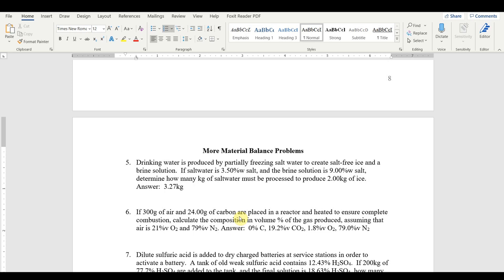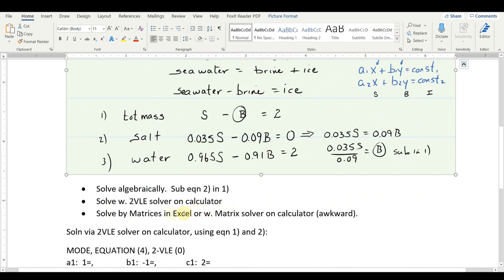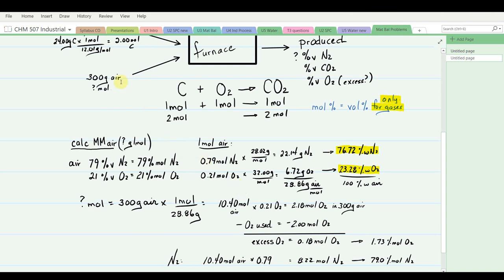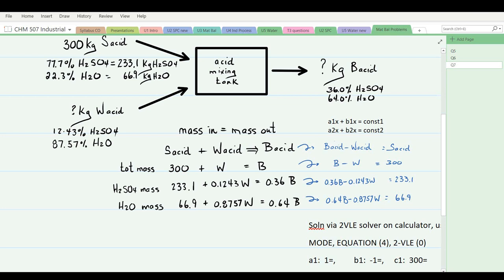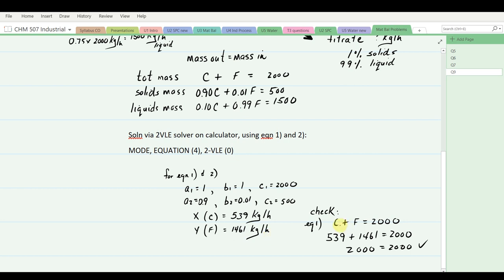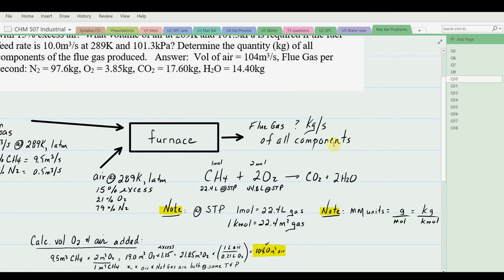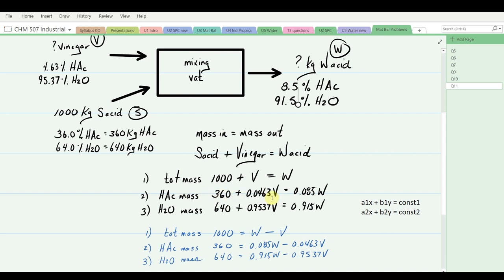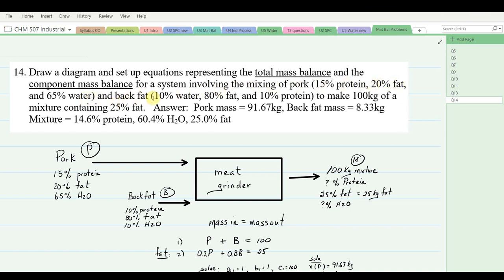Material Balance 3 w. Excel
Solve material balance problems using 2-variable and 3-variable linear equations on the Sharp calculator and/or Excel related to industrial processes